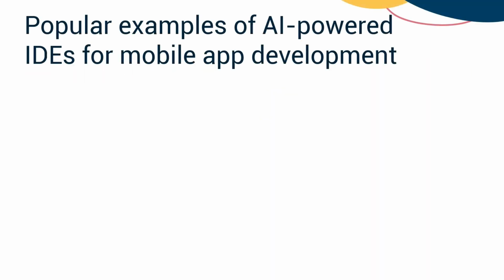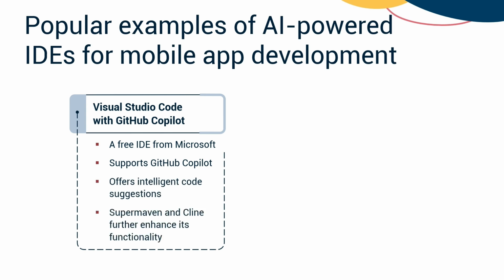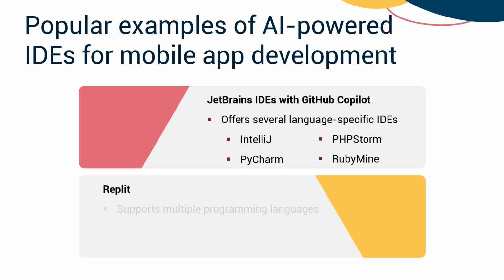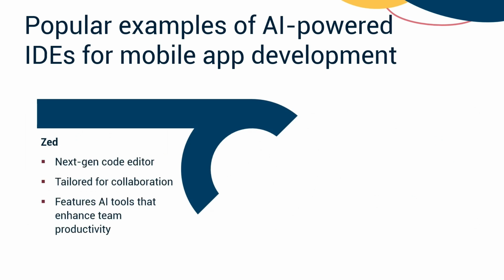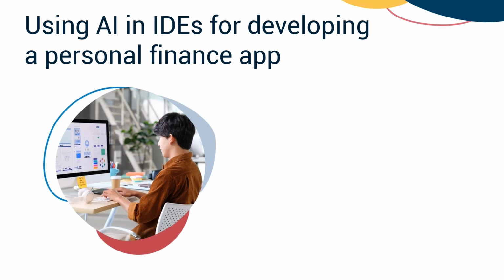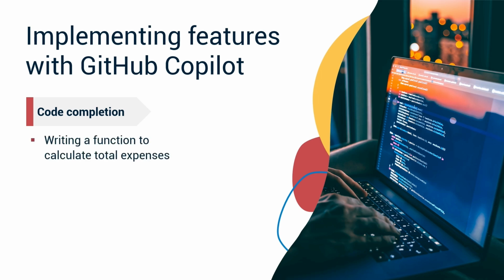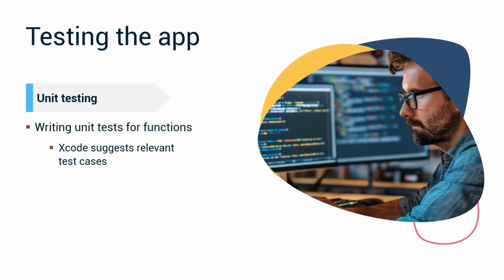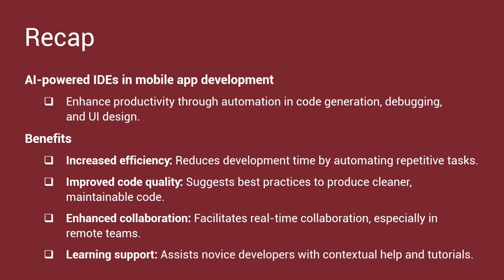AI-Powered IDEs for Mobile App Development